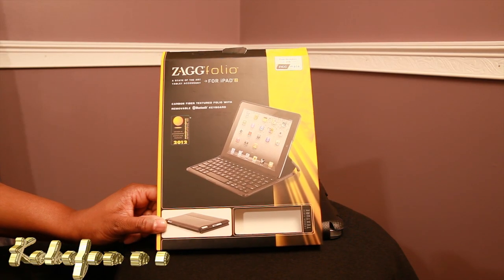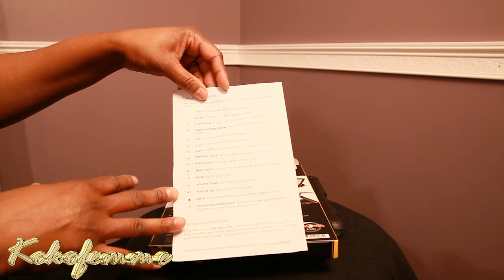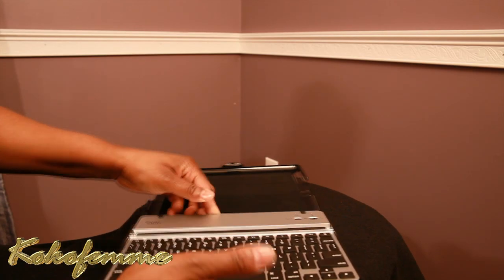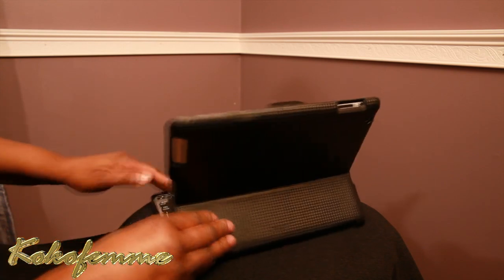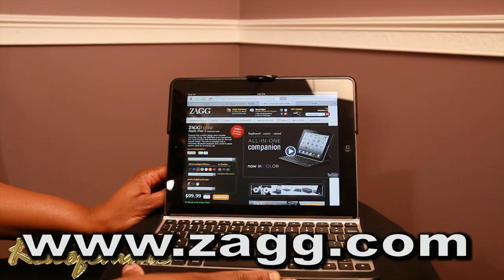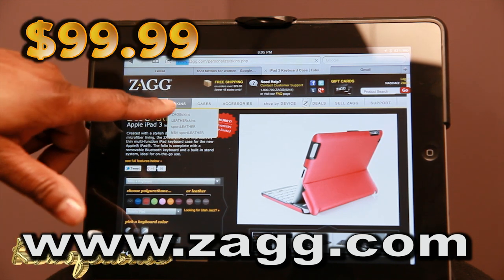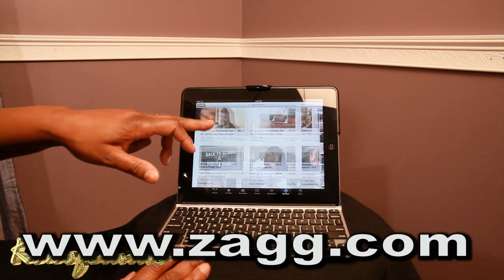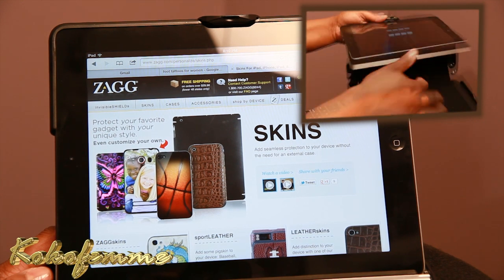iPad 3: ZAGG Folio Case + Keyboard (iPad 3 & 2 compatible)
What you get - 0:26
Folio Case + Keyboard - 1:08
iPad Review - 3:13
How much does it cost - 3:21